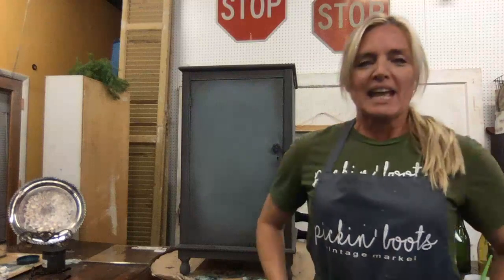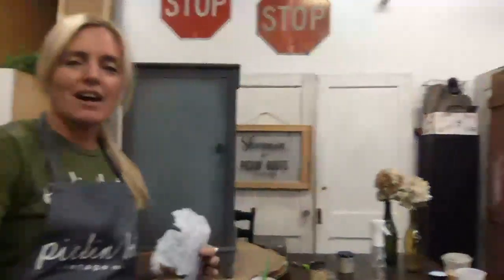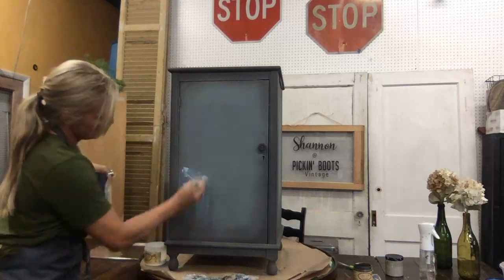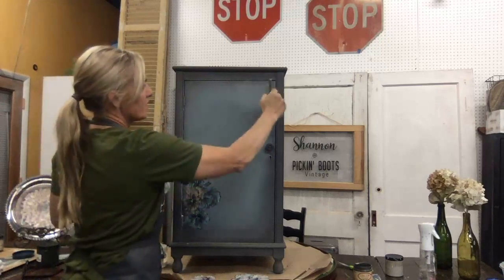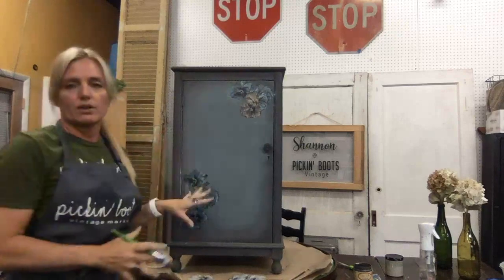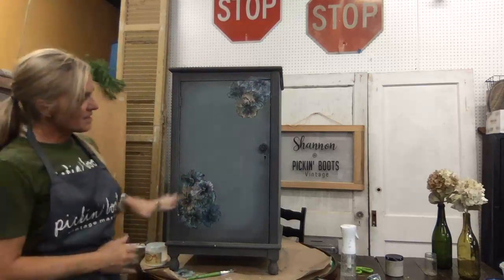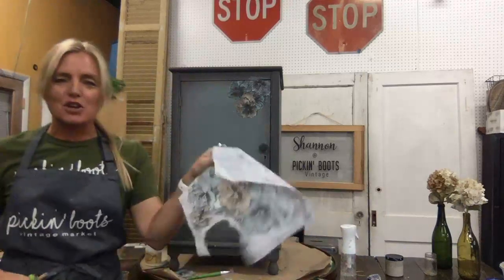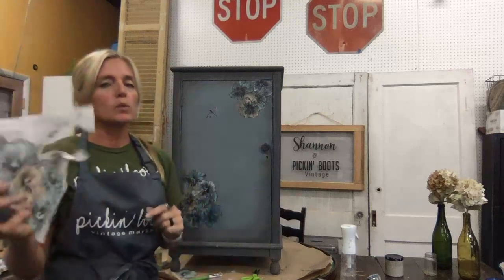Get Creative With Decoupage Rice Paper.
Have you seen the new  Belle’s & Whistles new decoupage rice paper by Dixie Belle?  These can be used so many different ways.